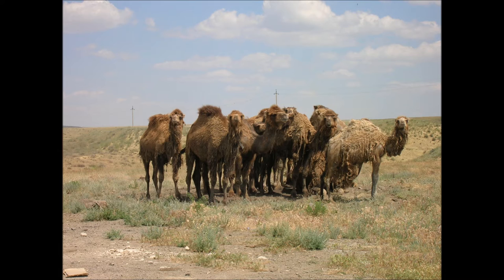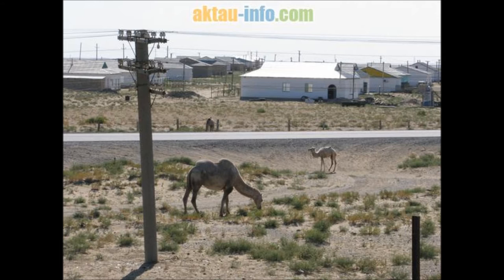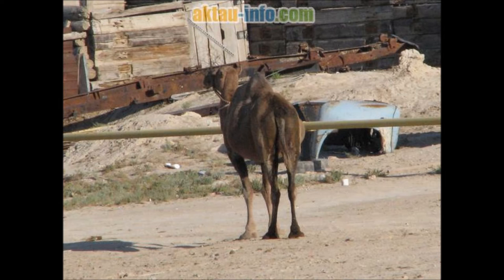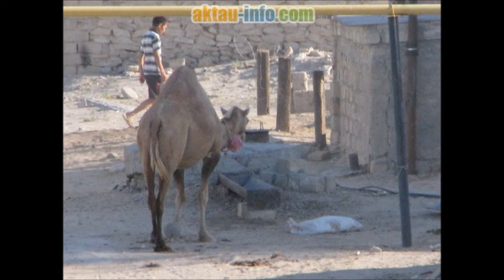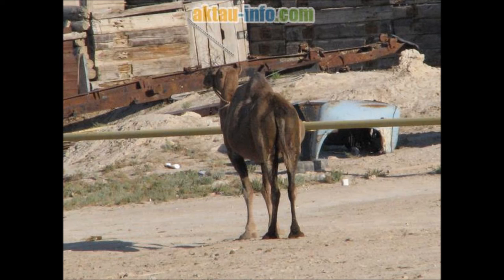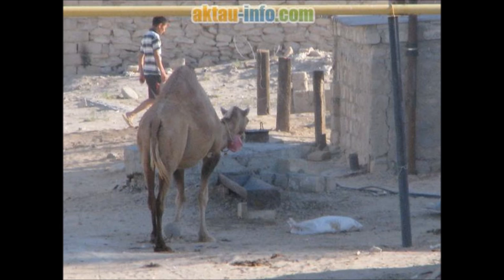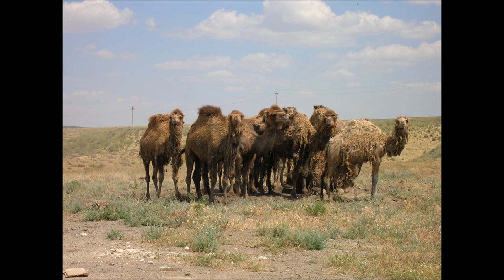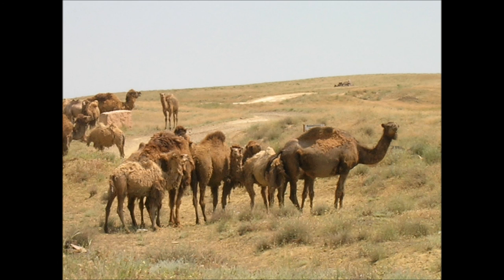Camel documentary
A camel is an even-toed ungulate within the genus Camelus, bearing distinctive fatty deposits known as "humps" on its back. The three surviving species of camel are the dromedary, or one-humped camel (C. dromedarius), which inhabits the Middle East and the Horn of Africa; the Bactrian, or two-humped camel (C. bactrianus), which inhabits Central Asia; and the critically endagered wild Bactrian camel (C. ferus) that has limited populations in remote areas of northwest China and Mongolia. Both the dromedary and the Bactrian camels have been domesticated; they provide milk, meat, hair for textiles or goods such as felted pouches, and are working animals with tasks ranging from human transport to bearing loads.
The term camel is derived via Latin and Greek from Hebrew or Phoenician gāmāl.
"Camel" is also used more broadly to describe any of the seven camel-like mammals in the family Camelidae: the three true camels and the four New World camelids: the llama, alpaca, guanaco, and vicuña of South America.
Biology
The average life expectancy of a camel is 40 to 50 years. A full-grown adult camel stands 1.85 m (6 ft 1 in) at the shoulder and 2.15 m (7 ft 1 in) at the hump. Camels can run at up to 65 km/h (40 mph) in short bursts and sustain speeds of up to 40 km/h (25 mph). Bactrian camels weigh 300 to 1,000 kg (660 to 2,200 lb) and dromedaries 300 to 600 kg (660 to 1,320 lb).
The male dromedary camel has in its throat an organ called a dulla, a large, inflatable sac he extrudes from his mouth when in rut to assert dominance and attract females. It resembles a long, swollen, pink tongue hanging out of the side of its mouth. Camels mate by having both male and female sitting on the ground, with the male mounting from behind. The male usually ejaculates three or four times within a single mating session. Camelids are the only ungulates to mate in a sitting position.